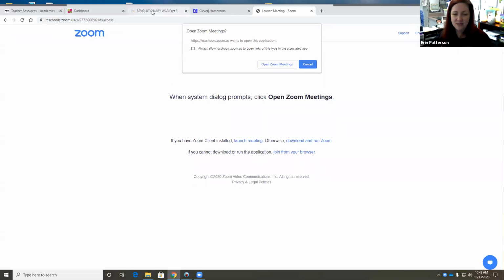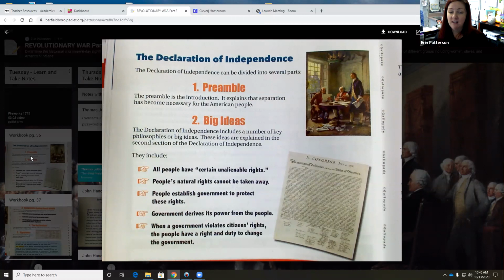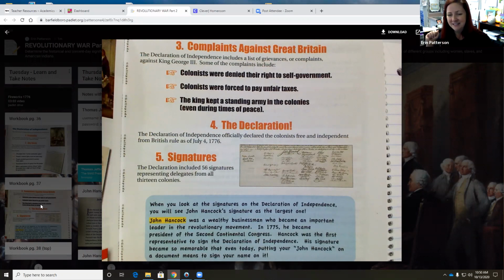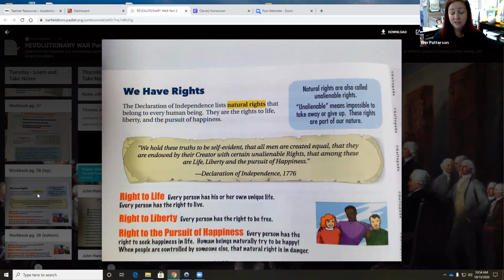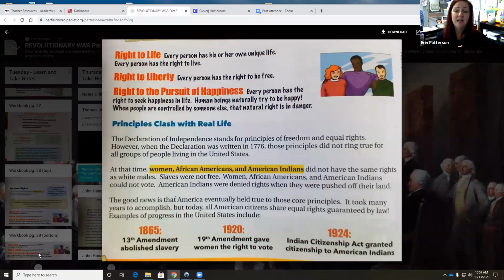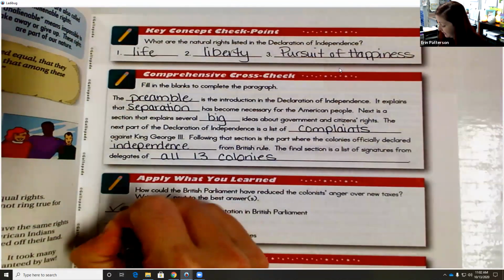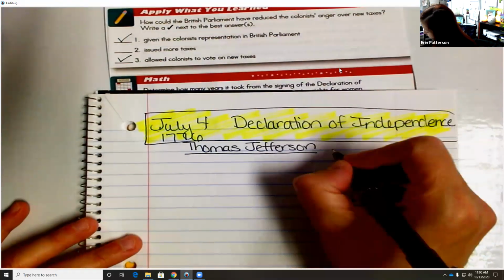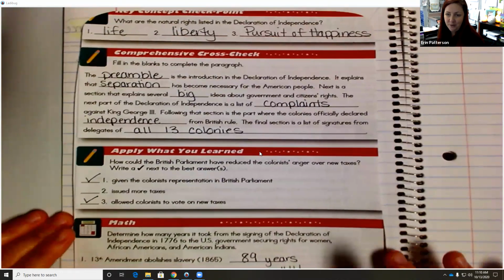Revolutionary War Part 2 Tuesday